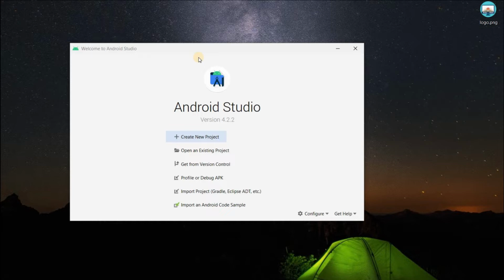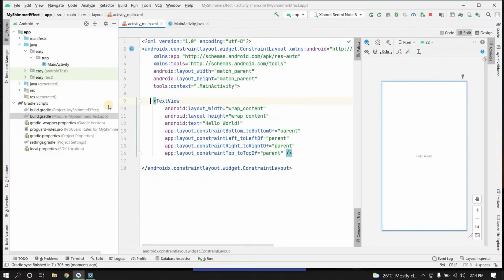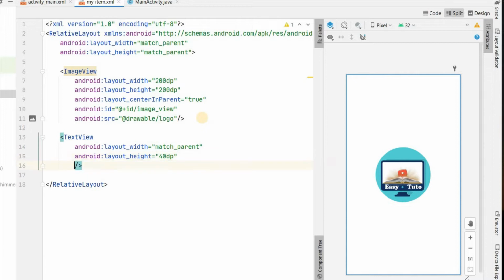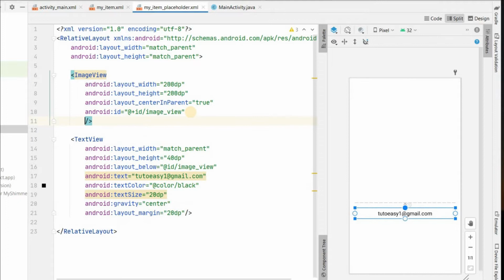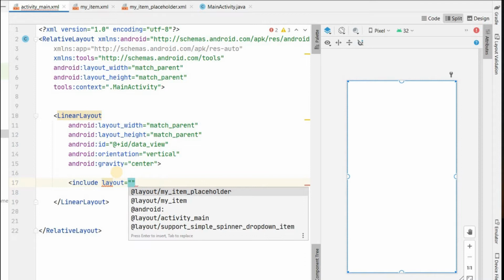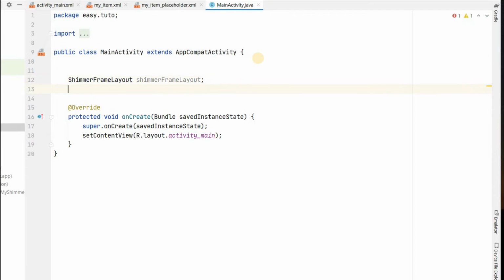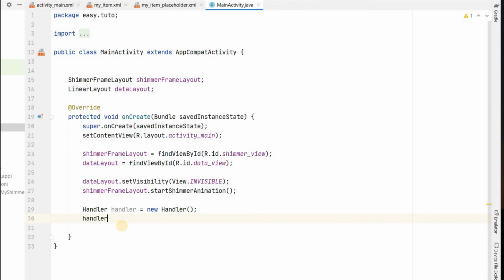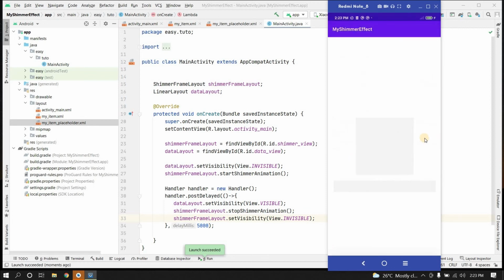Shimmer Effect in Android | Loading Effect | 2024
Presenting brand new video:
In this video you will learn how to create Shimmer effect while loading the content in our applicaton.
Shimmer library created by Facebook to display an animation when data is loading from the api to make the UI beautiful, instead of using the traditional ProgressBar.
DEPENDENCY USED
implementation 'com.facebook.shimmer:shimmer:0.1.0@aar'